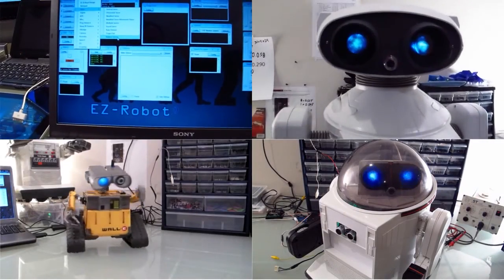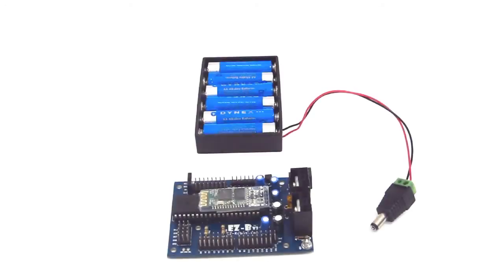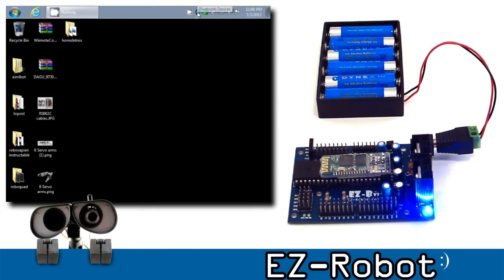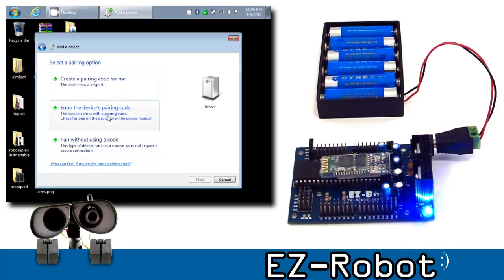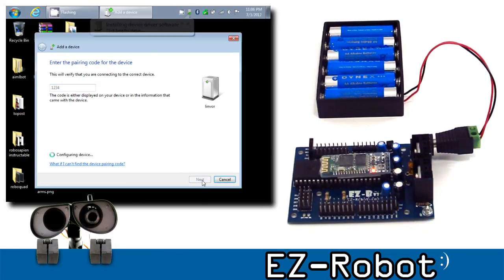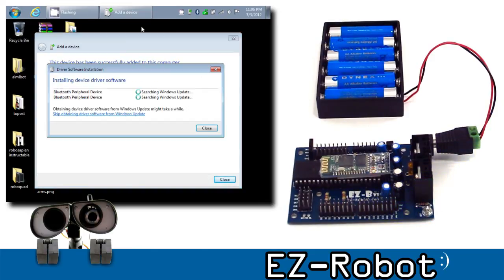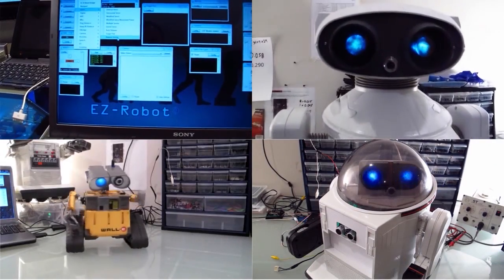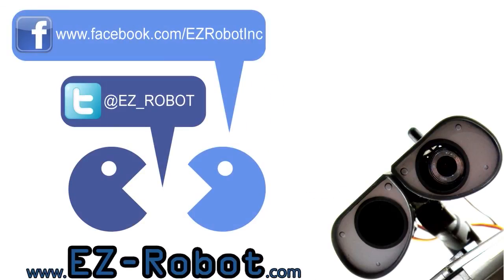EZ-B v3 Bluetooth Tutorial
Tutorial demonstrates how to add the EZ-B v3 Robot Controller to your computer via Bluetooth.  for more tutorials.